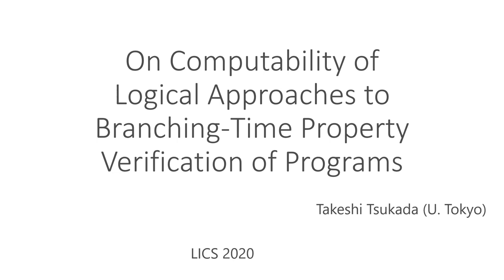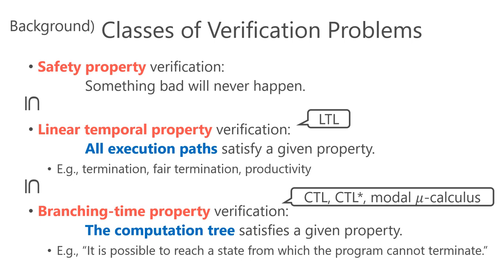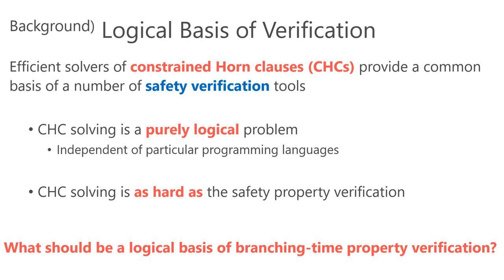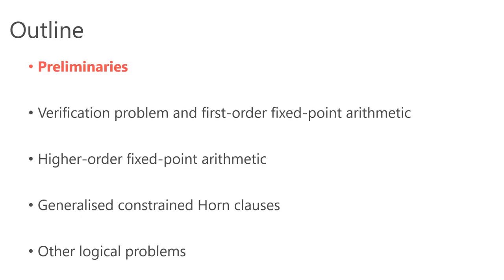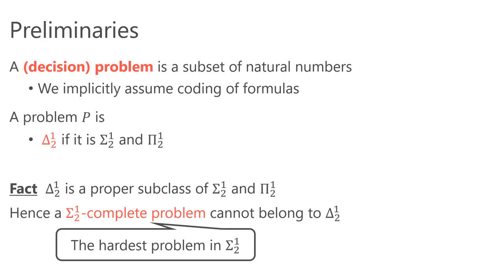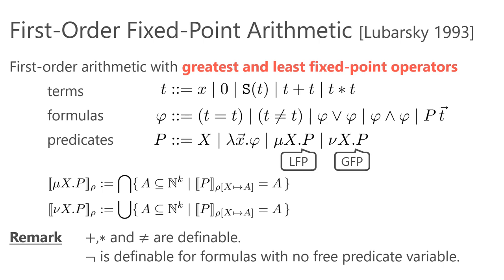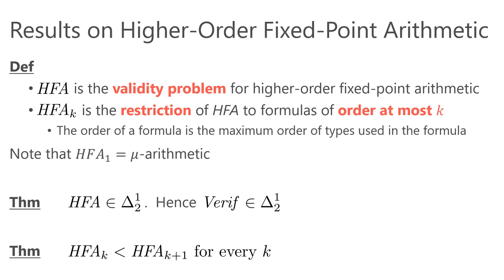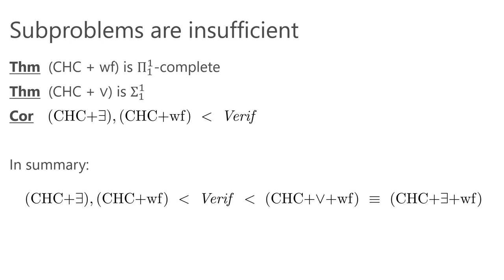D6.F — On Computability of Logical Approaches to Branching-Time Property Verification of Programs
LICS 2020
On Computability of Logical Approaches to Branching-Time Property Verification of Programs
Takeshi Tsukada